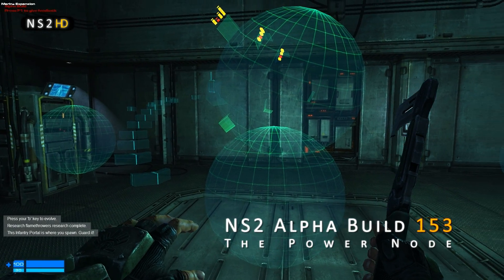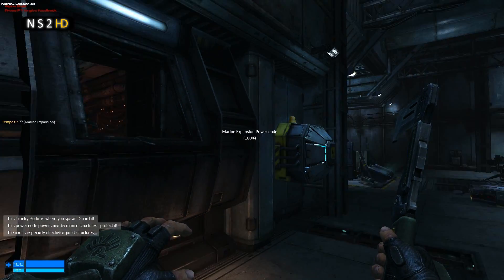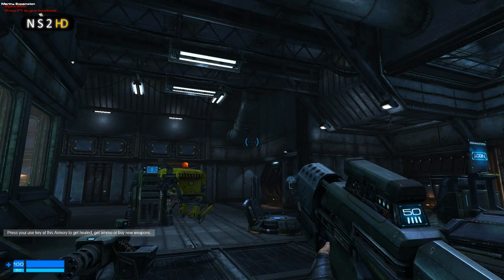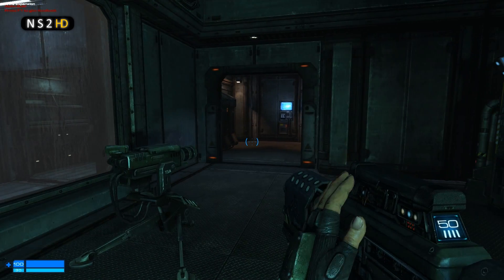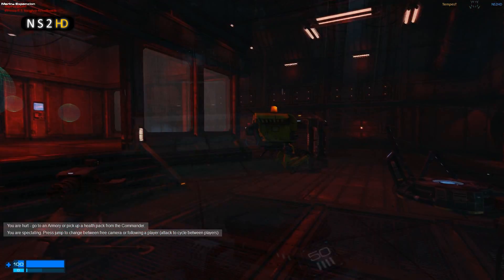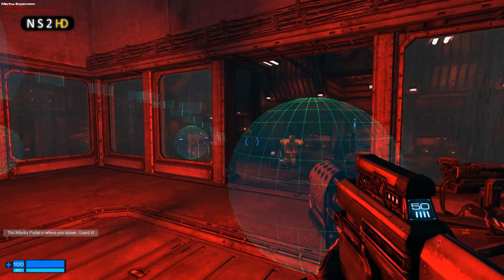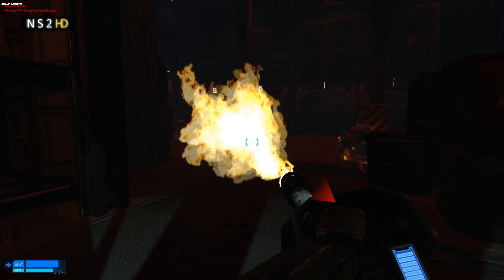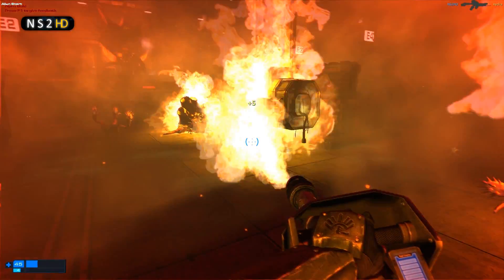NS2HD[35] - Power Nodes - Natural Selection 2 Alpha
Power nodes are a new feature in Natural Selection 2. They control the lighting for rooms and power for marine structures. Their use is a prime example of the Spark engine's dynamic lighting capabilities.